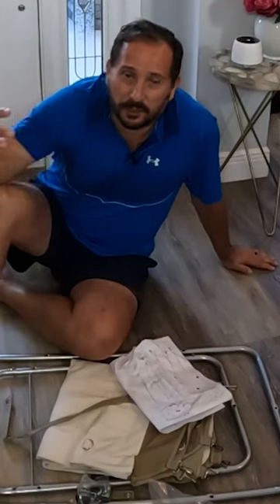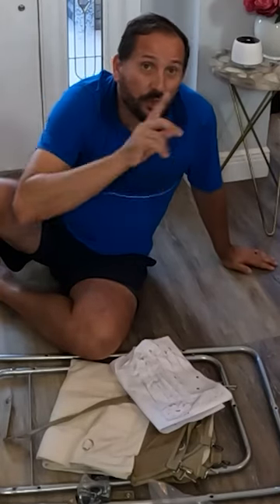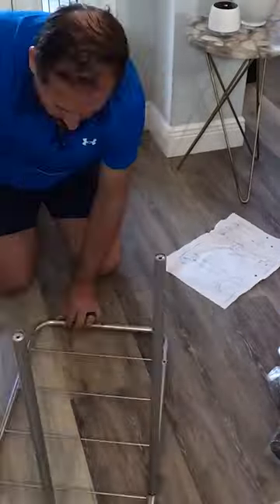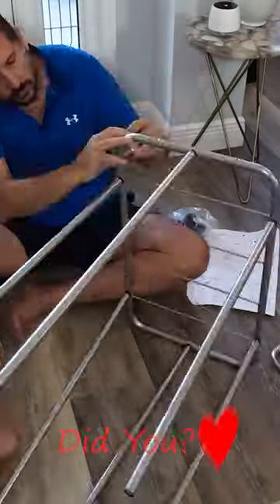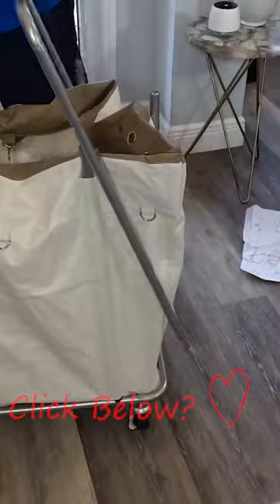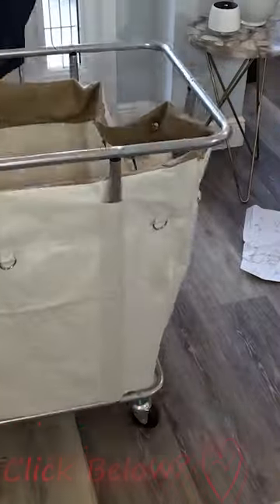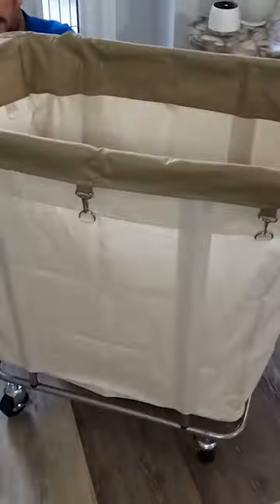Reviewed: Rolling Laundry Basket with Steel Frame and Waterproof Oxford Cloth